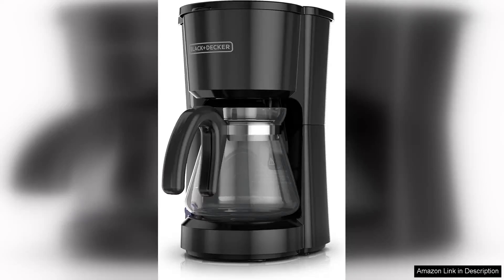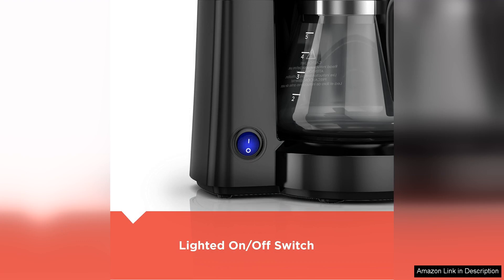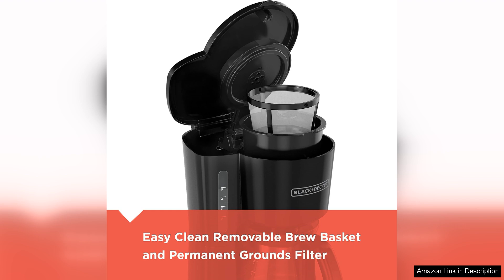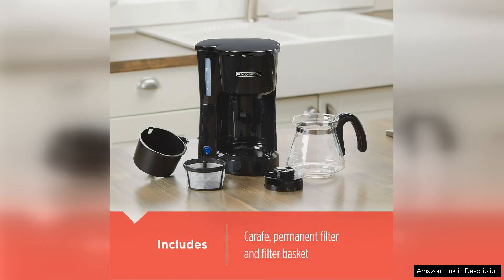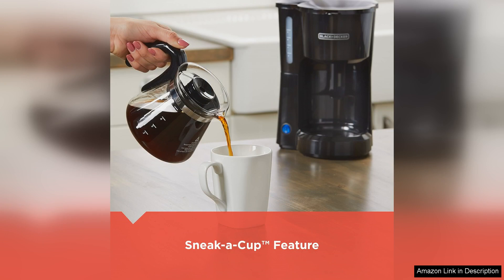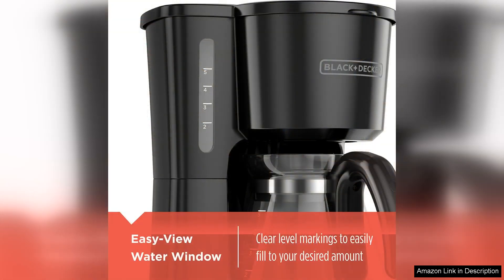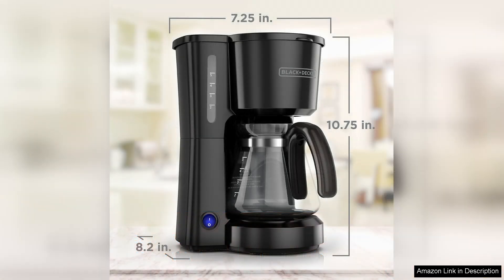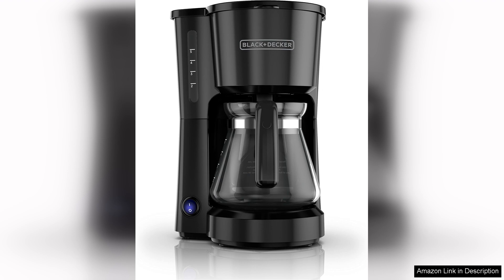BLACK+DECKER CM0700BZ Coffeemaker 4-in-1 5-Cup Review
The BLACK+DECKER CM0700BZ Coffeemaker is a versatile and compact machine that makes a strong impression with its 4-in-1 functionality. Designed for coffee lovers with varying needs, this 5-cup coffeemaker can brew a full pot, single servings, or even coffee to-go. It’s an ideal choice for small kitchens, dorm rooms, or offices where space is at a premium.

One of the standout features is the ability to brew up to 5 cups in one go, perfect for sharing with friends or family. The inclusion of a permanent filter eliminates the need for paper filters, making it an eco-friendly option that also saves you money in the long run. The built-in measuring spoon and water reservoir make it easy to prepare your brew just the way you like it, ensuring that you never have to guess how much coffee or water to use.

The design is simple yet elegant, with a sleek black finish that fits well with any decor. The compact size makes it easy to store, while the intuitive controls are user-friendly, allowing even novices to whip up a great cup of coffee. The warming plate keeps your coffee hot without burning it, which is a thoughtful touch for those who enjoy sipping throughout the morning.

However, it’s worth noting that while the CM0700BZ delivers excellent flavor, it may not satisfy those who are used to larger, more complex machines. It’s primarily geared toward casual coffee drinkers rather than avid enthusiasts seeking advanced brewing options.

Overall, the BLACK+DECKER CM0700BZ Coffeemaker offers a practical and efficient solution for anyone needing a reliable coffee maker without the bells and whistles. It’s a fantastic investment for those who appreciate simplicity, ease of use, and great tasting coffee.